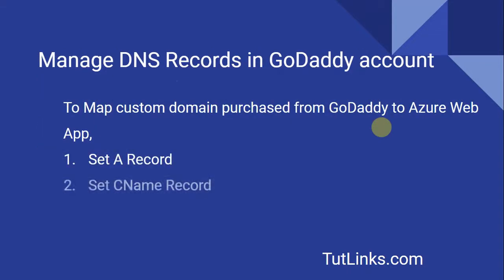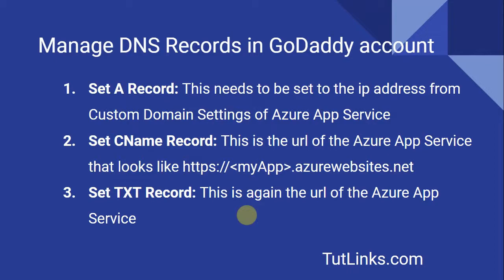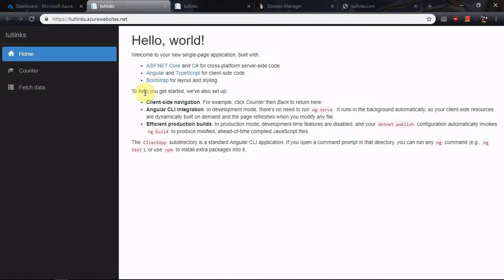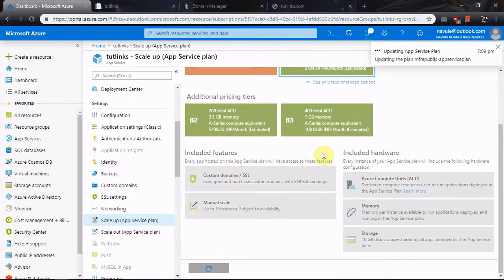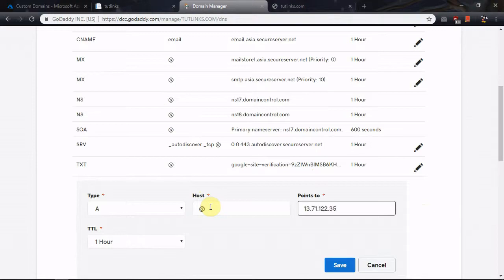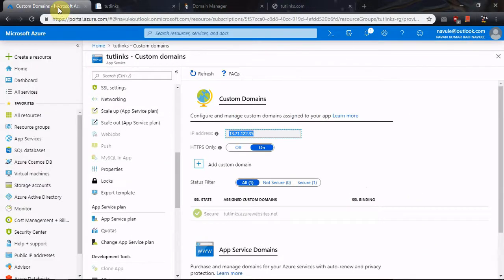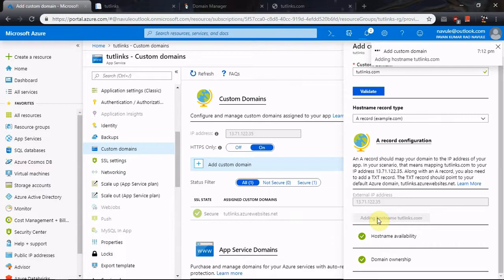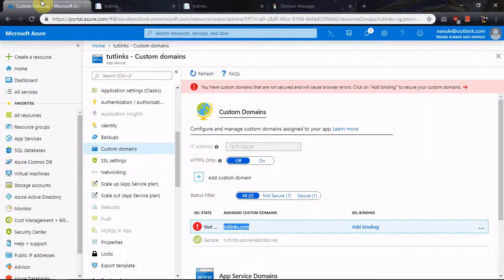How to Map an existing domain from GoDaddy to Azure Web App (Real Demo)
In this tutorial, we'll see how to point a custom domain purchased on GoDaddy to Azure Web App. This requires to follow two steps
Step 1: Manage DNS Records in GoDaddy account
Step 2: Validate the ownership of Custom Domain in Azure App Service

Detailed Steps:
Step 1: Map custom domain purchased from GoDaddy to Azure Web App,
a. Set A Record: This needs to be set to the ip address from Custom Domain Settings of Azure App Service
b. Set CName Record: This is the url of the Azure App Service that looks like
c. Set TXT Record: This is again the url of the Azure App Service
Step 2: Go to Azure Web App Settings
a. Click Custom Domains
b. Add Custom Domain
c. Click on Validate

🆂🆄🅱🆂🅲🆁🅸🅱🅴 to 🆃🆄🆃🅻🅸🅽🅺🆂 channel if you like the content.

Support:
(Appreciate your Generosity: 💸)
ETH: 0x0689Ecd747d6F4eA9CE491aD0b1734fEe62b2229